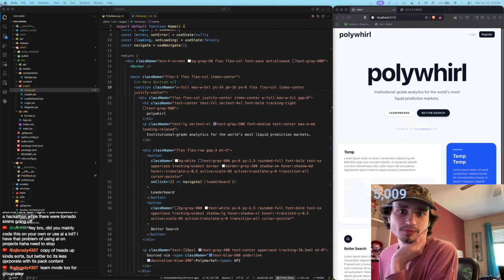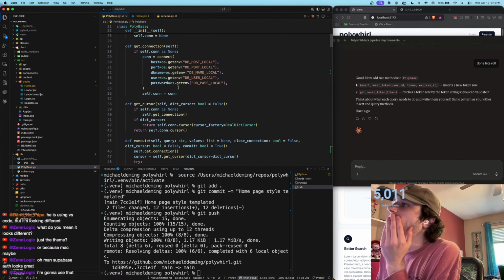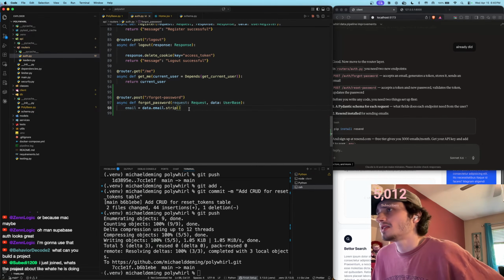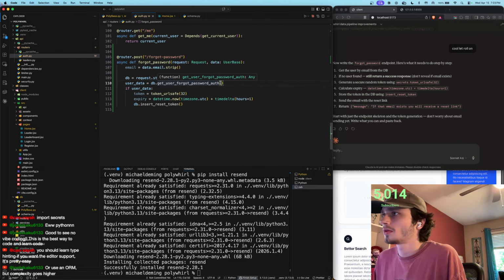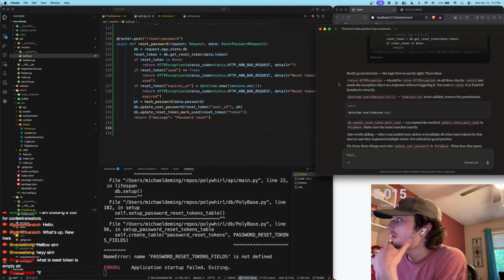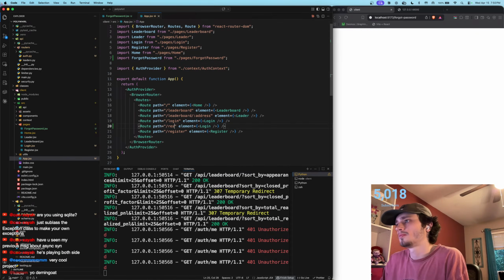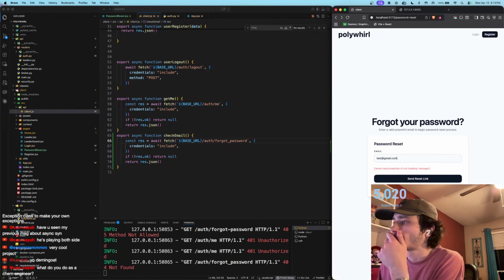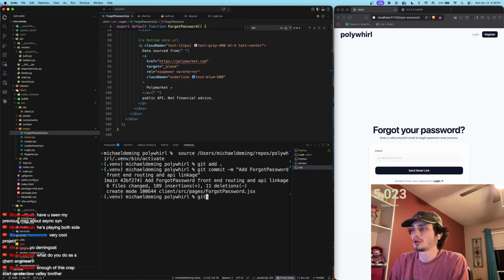Full Stack Project From Scratch w/ React + Python | Forgot Password | 04-15-2026